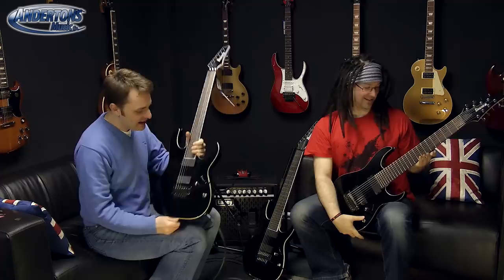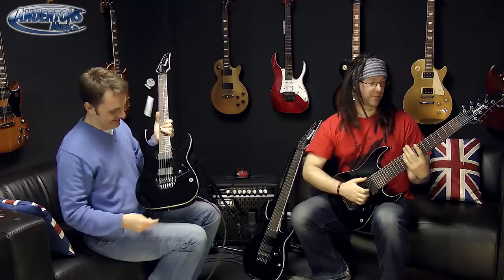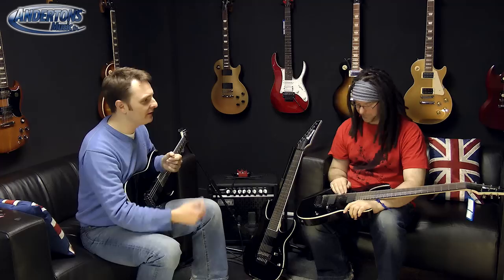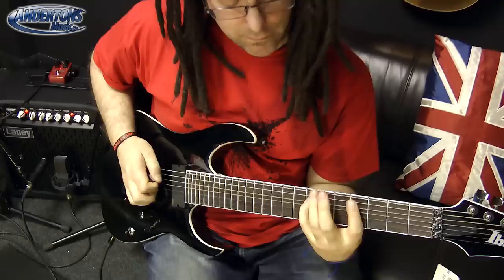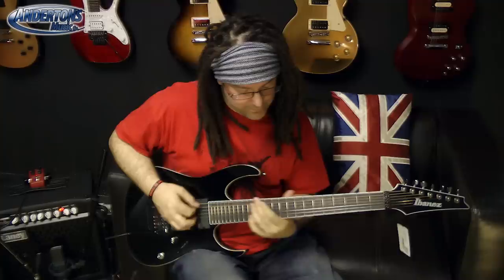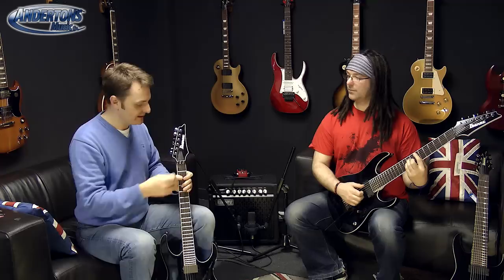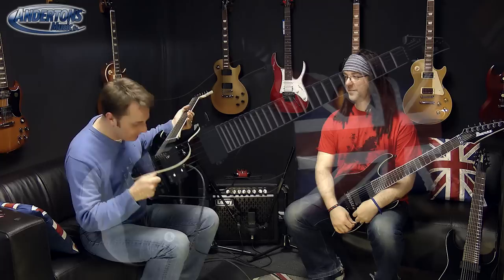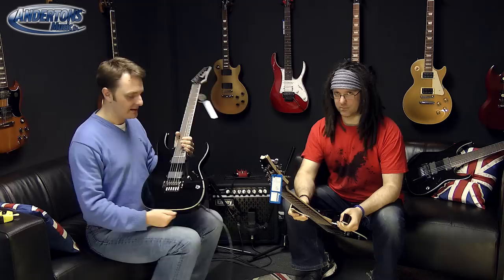Ibanez Iron Label Guitar Reviews - 6, 7 & 8 String Models Get Shredded!